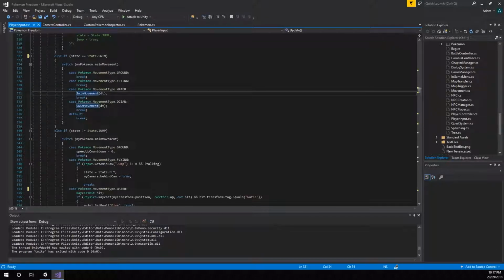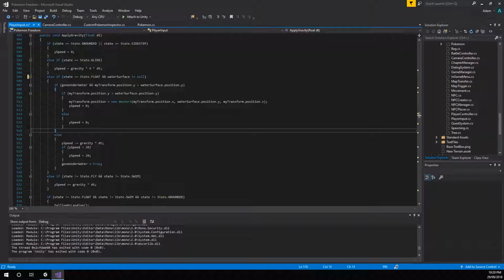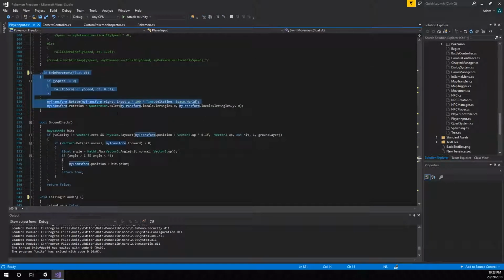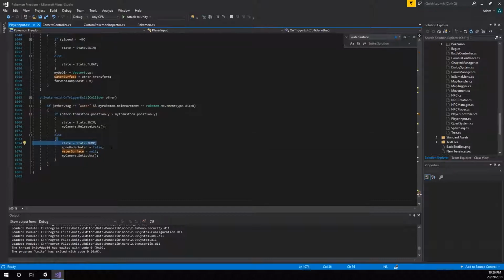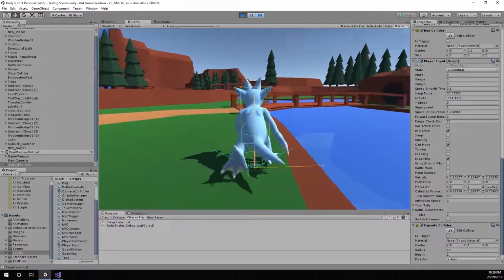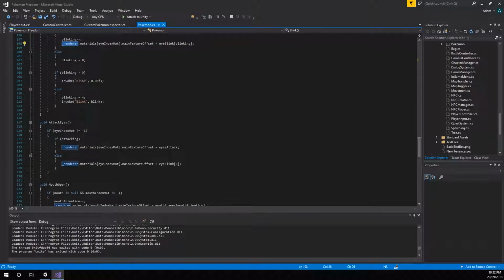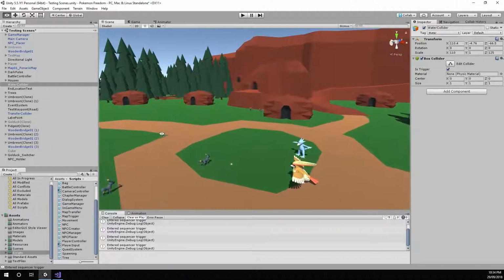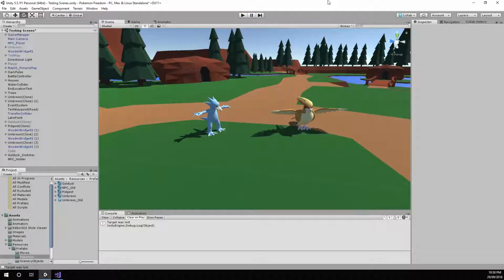Unity Game Creation: Pokemon Freedom Ep.18 - Swimming Overview Tutorial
This episode we go through further detail of how swimming works.

Welcome to my Pokemon Freedom. This series will be a 3D Pokemon game, where you take control of various Pokemon. The beginning of series is a demo/trial to get the core game mechanics down before production of the game begins.